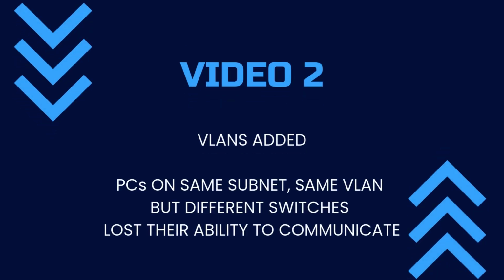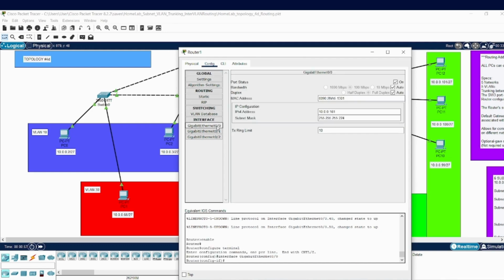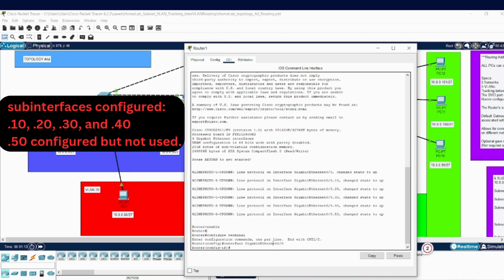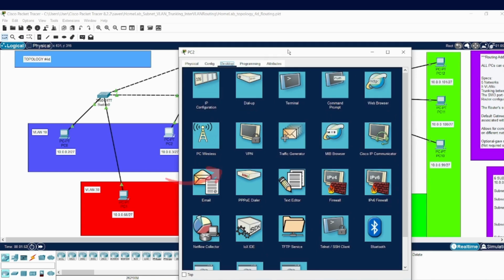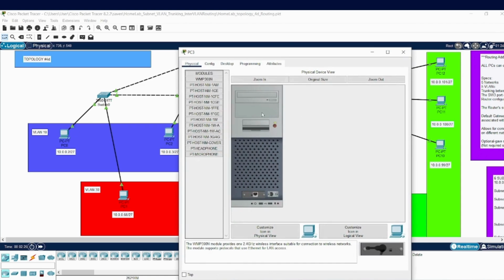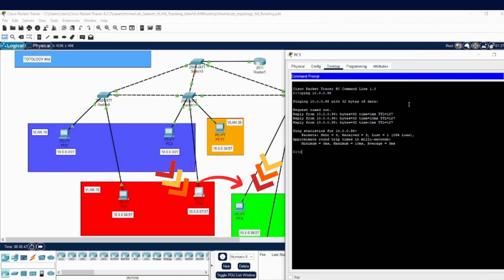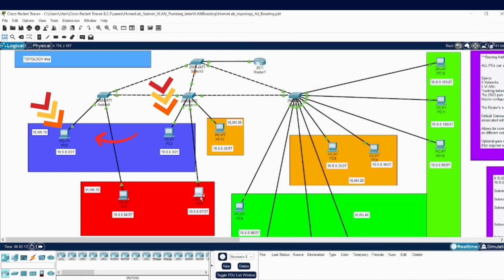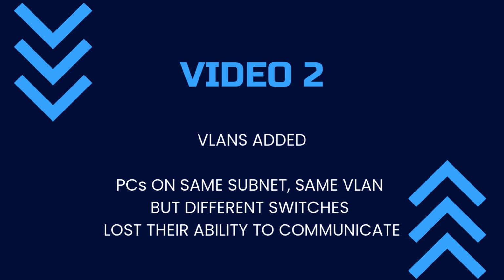Computer Networking Lab | Router | Trunking | Cross Subnet Communication | Cross VLAN Communication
In this video, I will evaluate the impact of a router  on a subnet within a VLAN environment.

Commands Issued:

An annotation version
Router(config)# interface GigabitEthernet0/0.10  # Subinterface for VLAN 10
Router(config-subif)# encapsulation dot1Q 10  # VLAN 10 tagging
Router(config-subif)# ip address 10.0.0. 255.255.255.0  # IP for VLAN 10